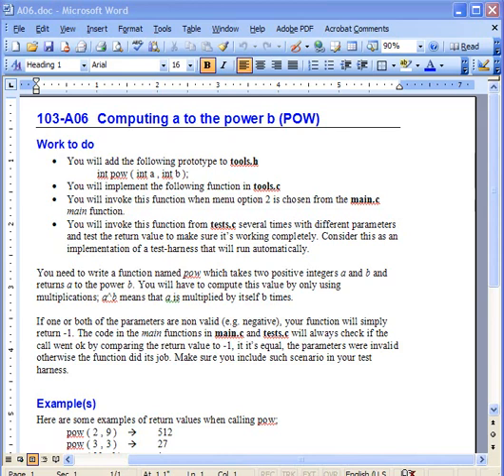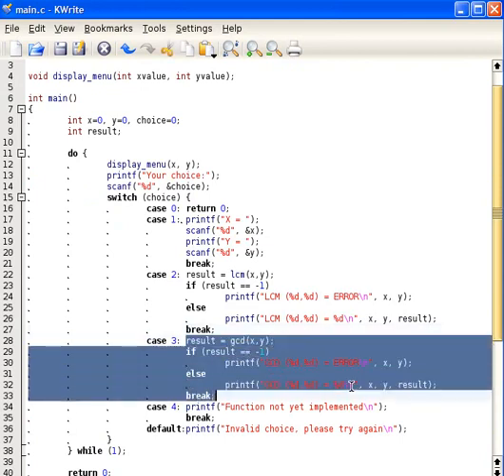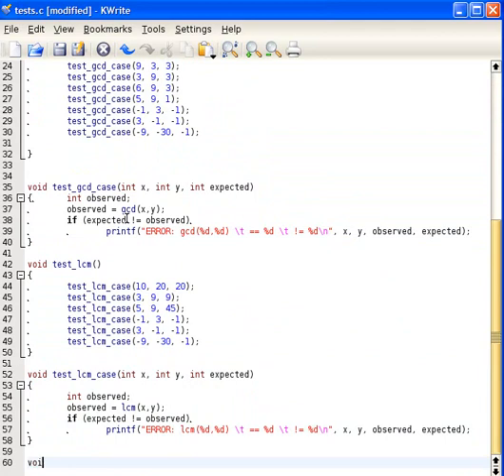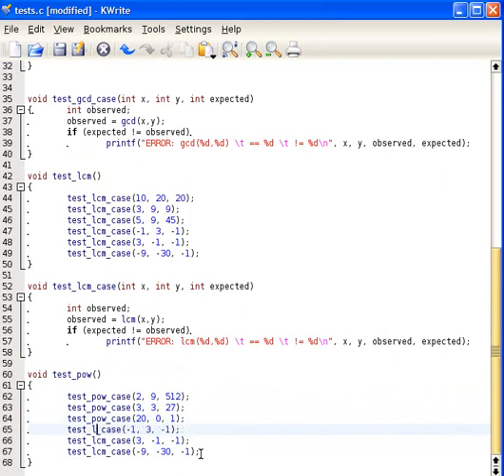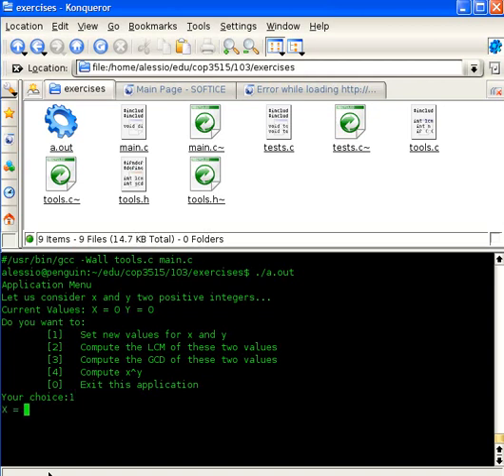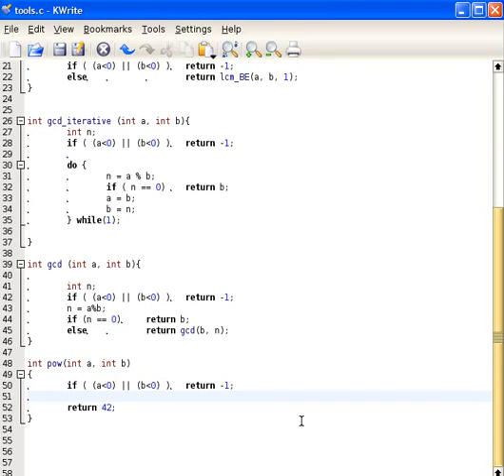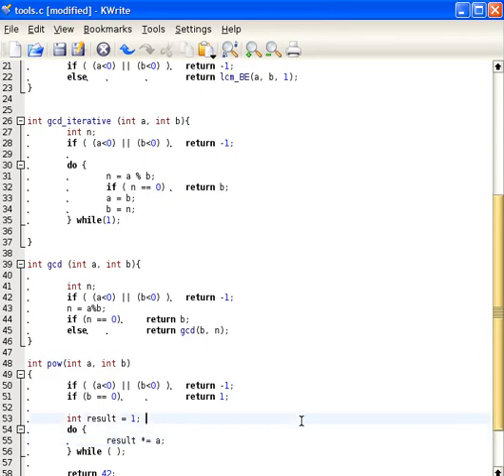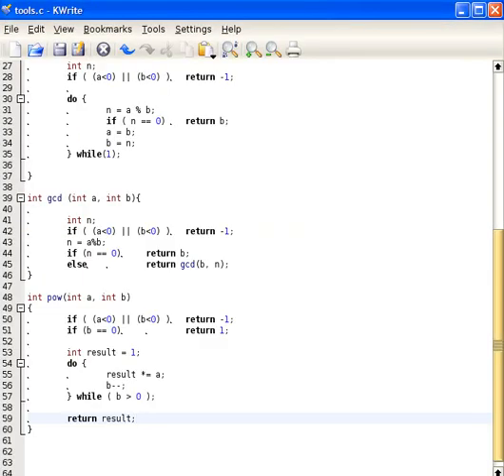COP5227 - M3A06 - Iterative POW